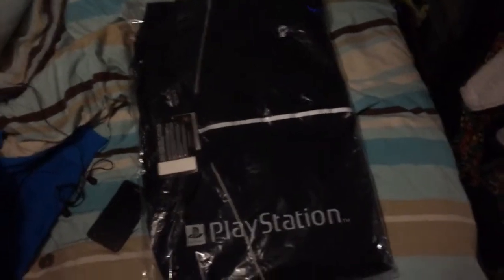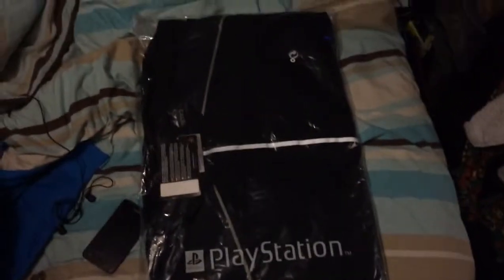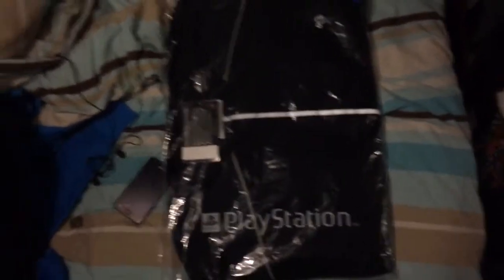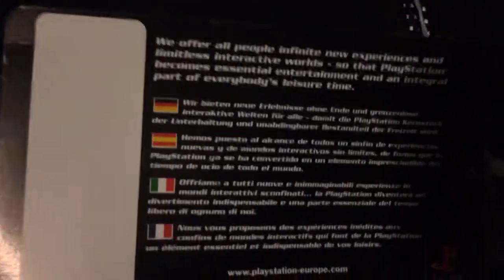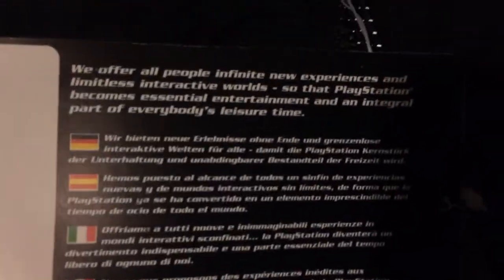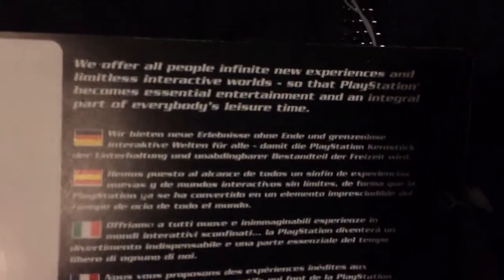Playstation limited edition jacket PS4 event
What I got at a play station 4 event, good winter jacket. With hood and inside pockets, not sure how popular these are.